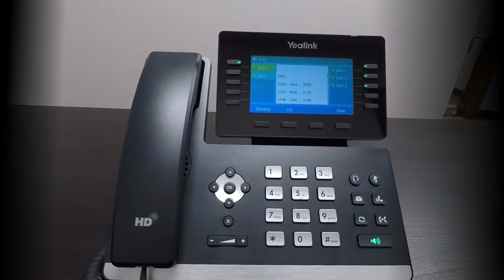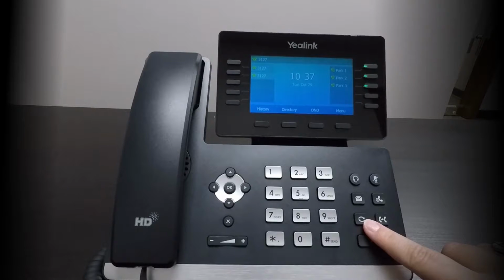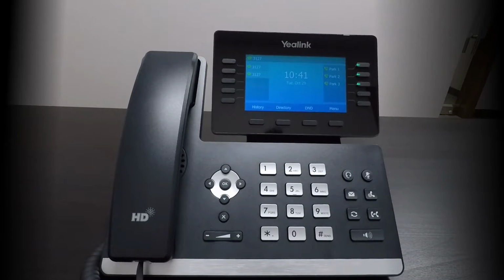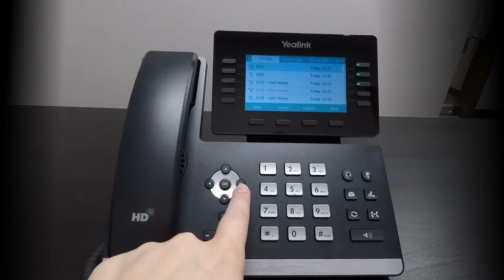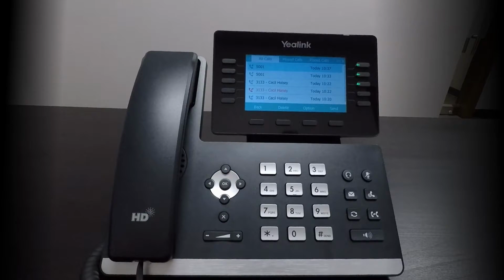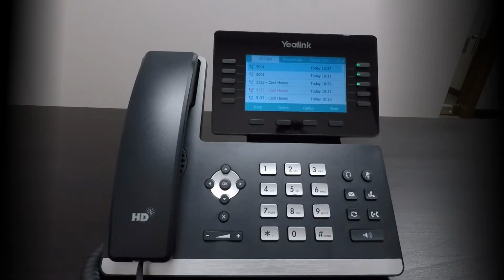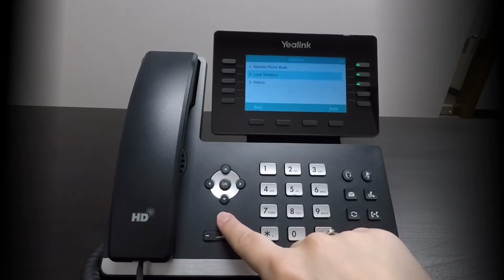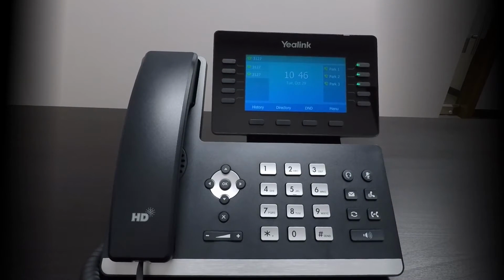TelWare Yealink T54 Training Video